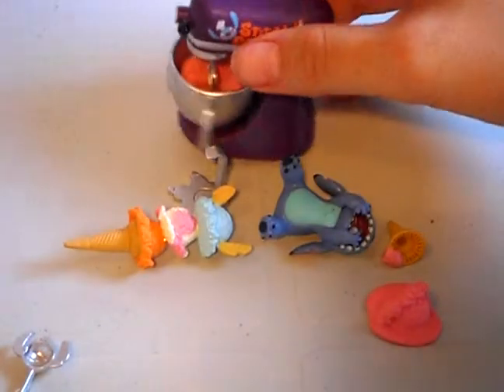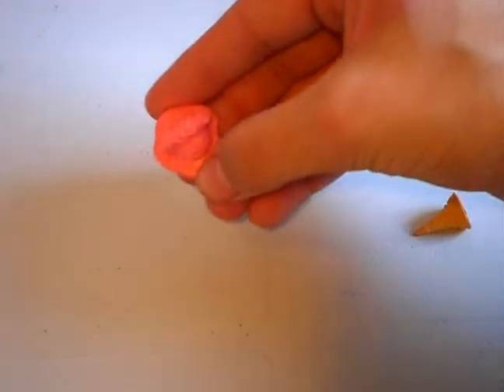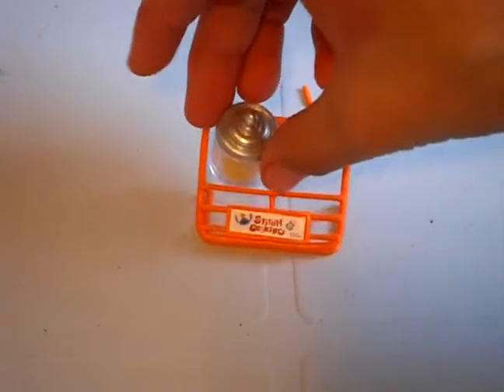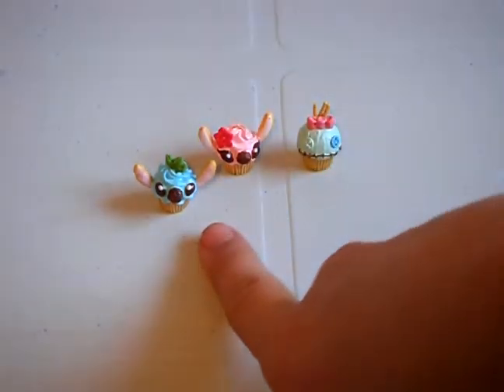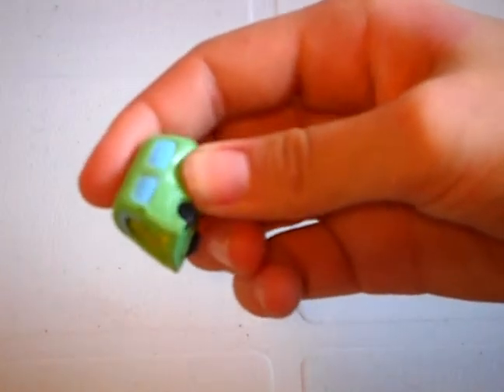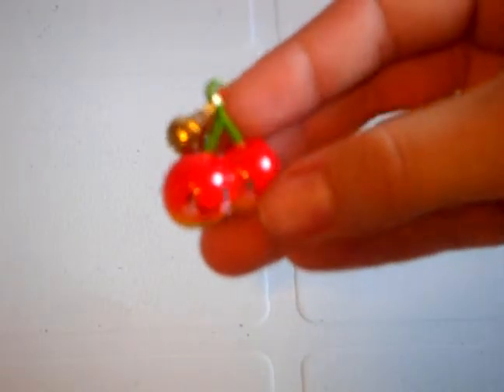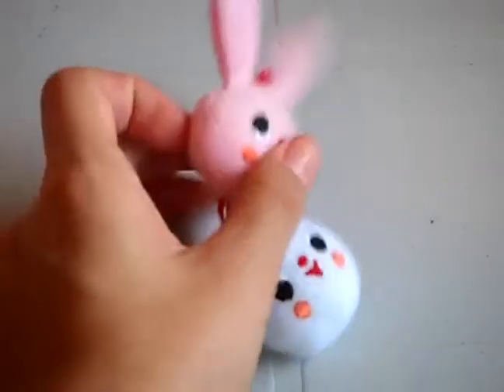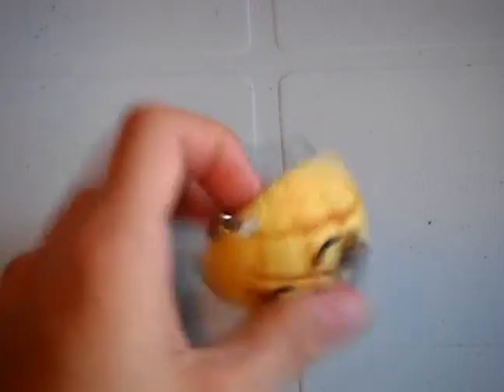Re-ment and others....